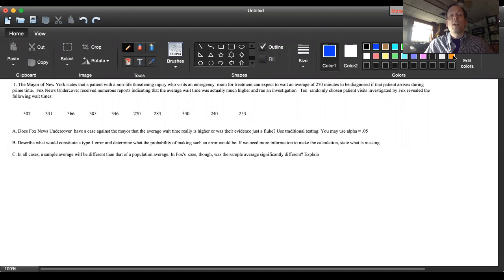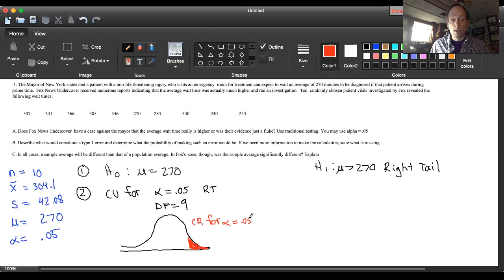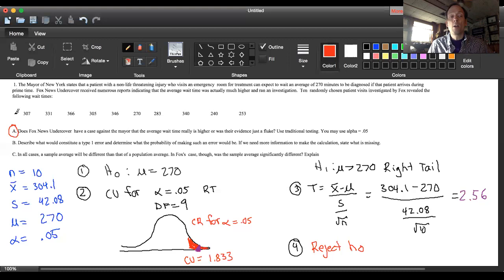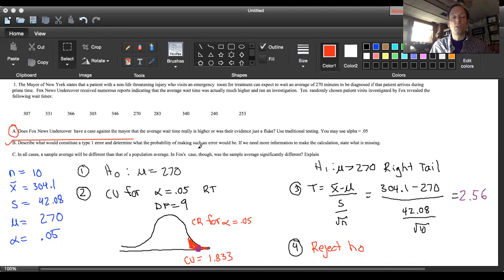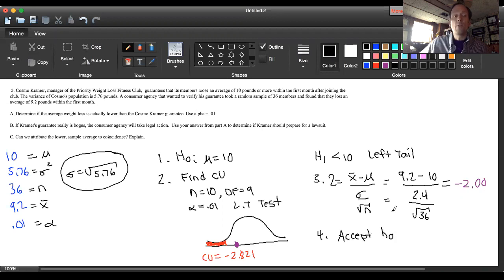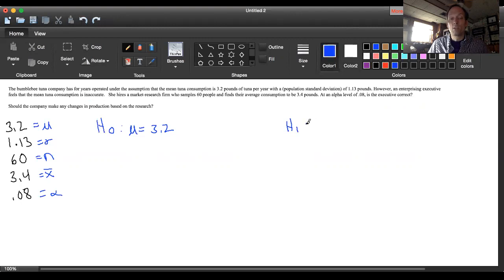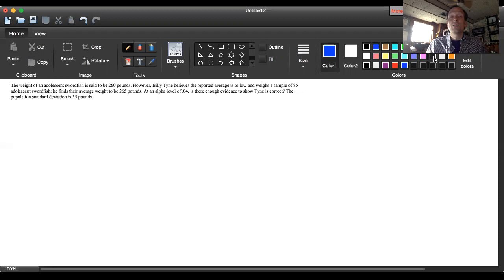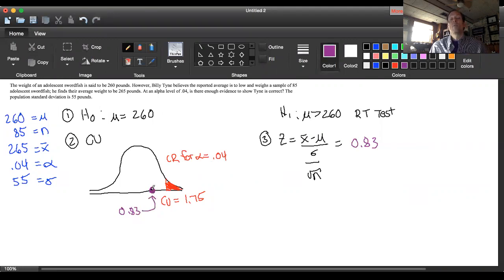Hypothesis Testing for Population Averages Worksheet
For BCC Students: Practice with Z and T Hypothesis Testing for Population Averages